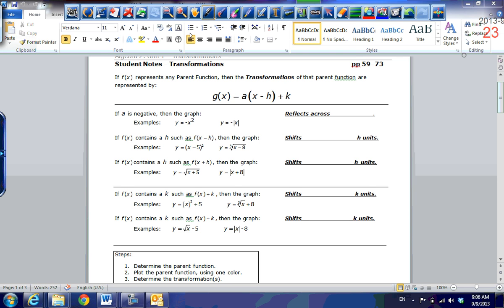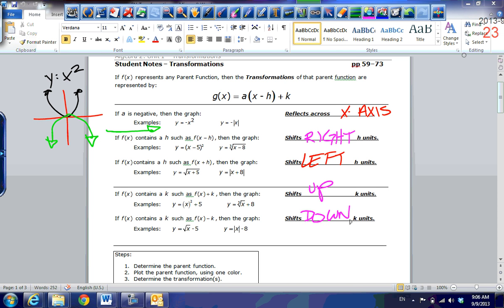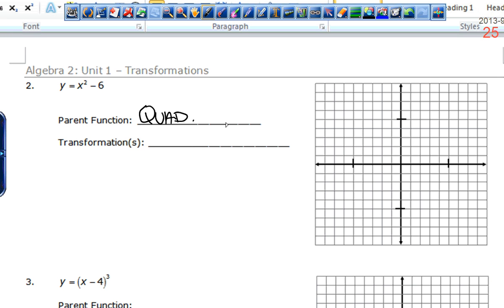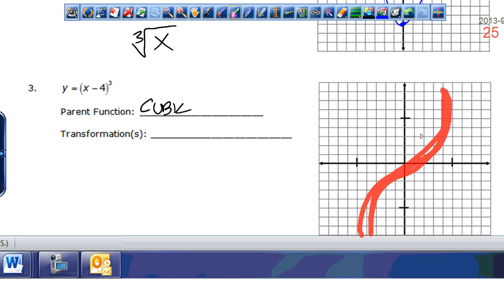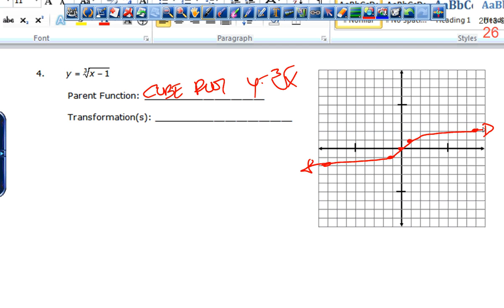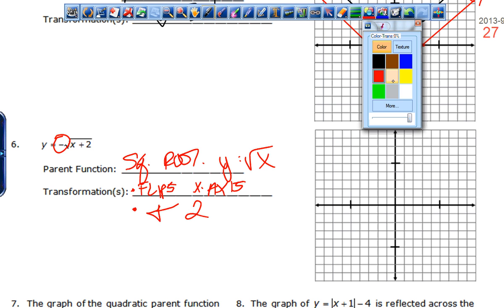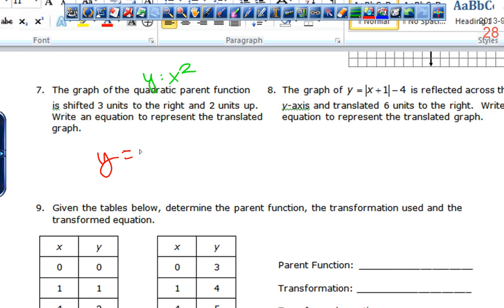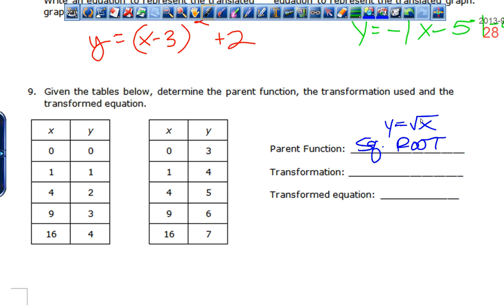Transformations Day 1 Alg2